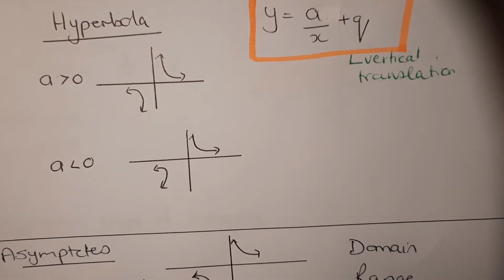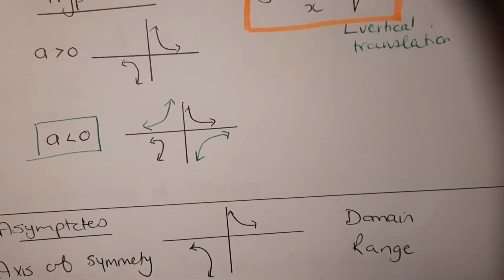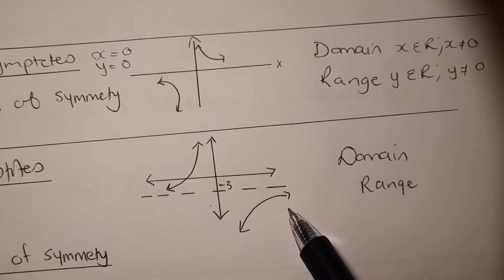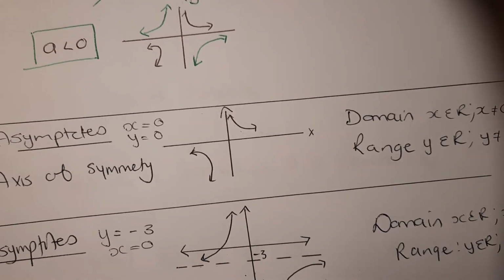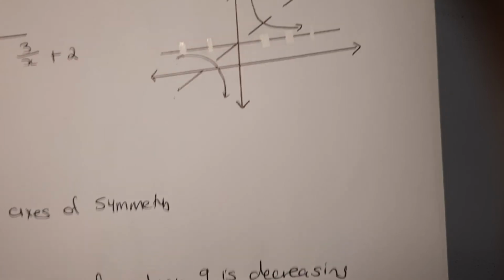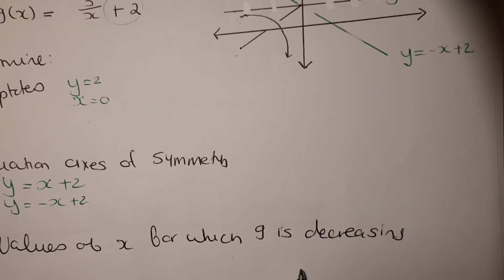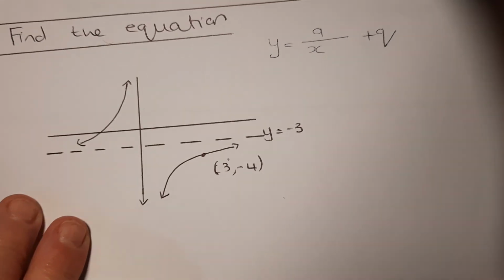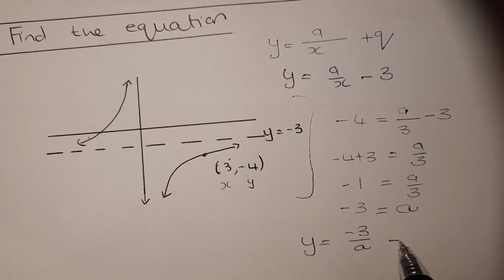Gr 11 rev of hyperbola